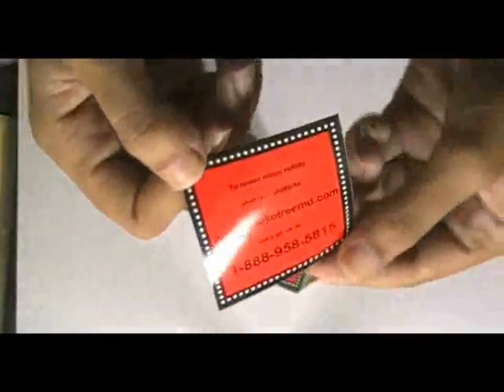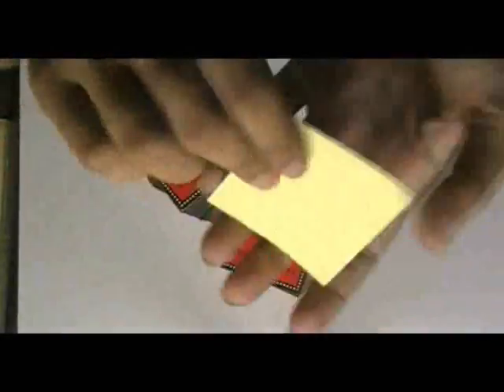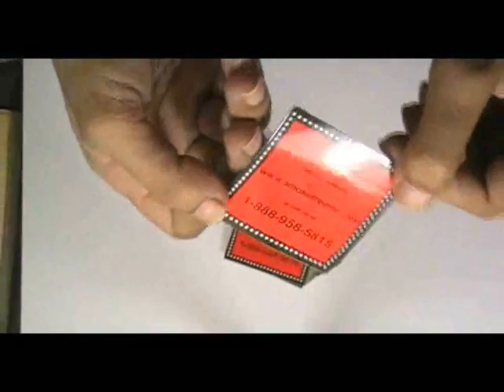Custom Stickers Paper